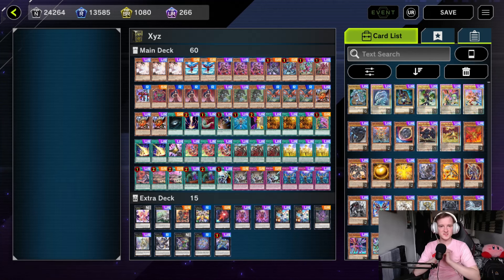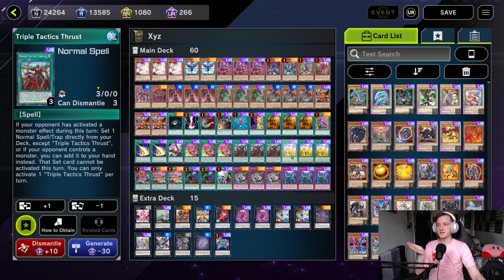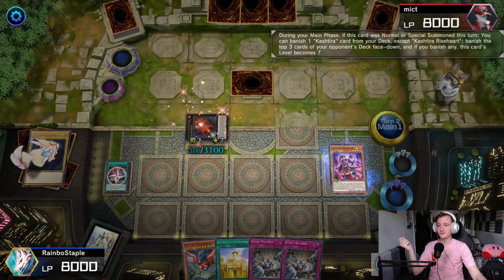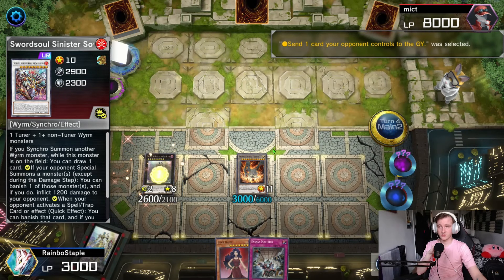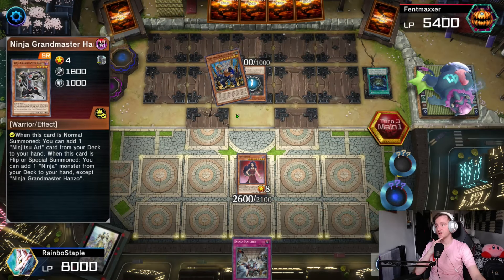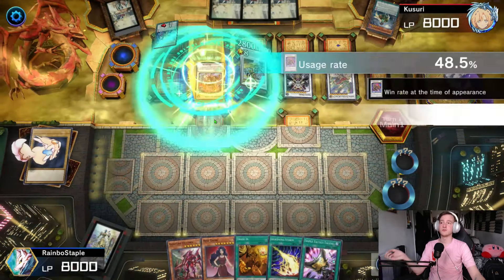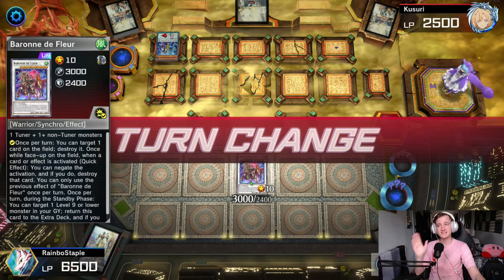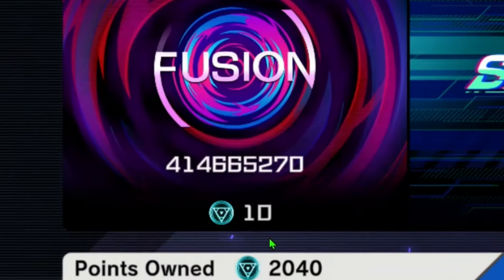Supporting our favourite team in the DUEL TRIANGLE!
This week we took on the Duel Triangle event in Master Duel using one of the most expensive and jankiest decks I've ever mashed together. What team did you support in the event?

Chapters:
0:00 Intro
0:34 Decklist
3:35 Game 1 - Nib?
6:43 Game 2 - Ninjas
9:24 Game 3 - Superheavy
12:52 Overview
14:13 Outro